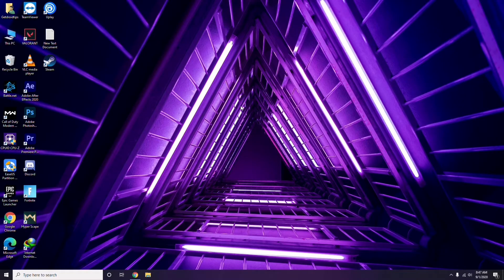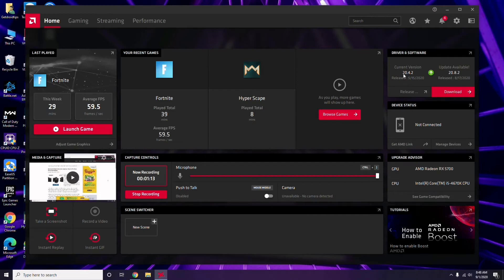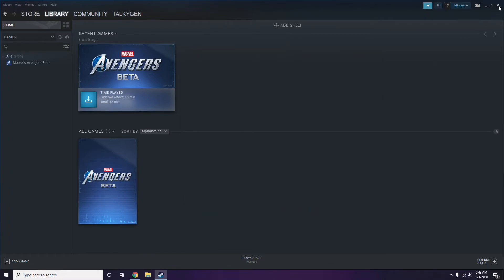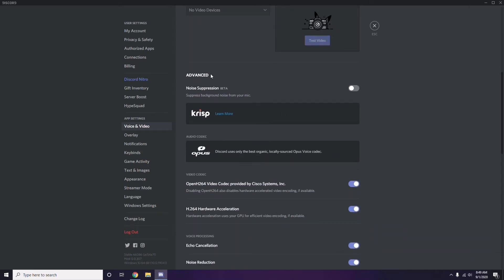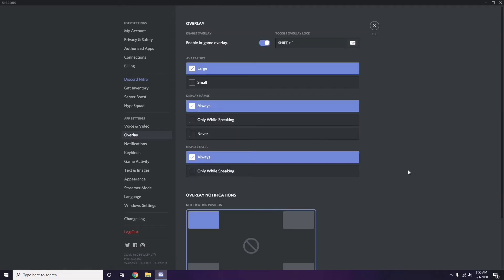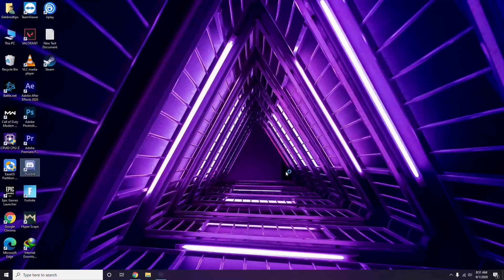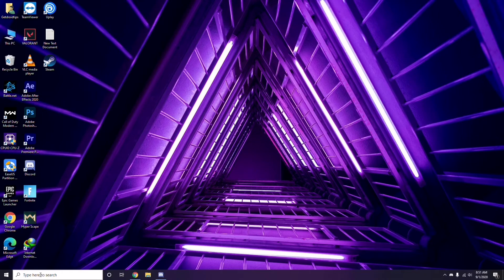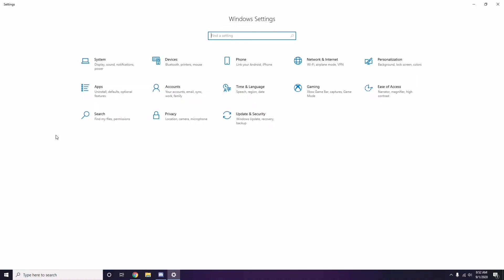How to Fix Scarlet Nexus Crashing at Startup, Wont launch or Lags with FPS Drop-2021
In this Tutorial, we help you to How to Fix Scarlet Nexus Crashing at Startup, Wont launch or Lags with FPS Drop-2021

➜ Links to the Best Electric Bikes 2021 we listed in this video:

►US Links◄
5- ANCHEER AT2 BLEU SPARK 27.5 INCH
4- METAKOO Electric Bike Cybertrack 100
3- VanMoof S3
2- Rad Power Bikes RadWagon 4
1- Charge Bikes City

►UK Links◄
5- ANCHEER AT2 BLEU SPARK 27.5 INCH
4- METAKOO Electric Bike Cybertrack 100
3- VanMoof S3
2- Rad Power Bikes RadWagon 4
1- Charge Bikes City

►CA Links◄
5- ANCHEER AT2 BLEU SPARK 27.5 INCH
4- METAKOO Electric Bike Cybertrack 100
3- VanMoof S3
2- Rad Power Bikes RadWagon 4
1- Charge Bikes City

►GERMNAY Links◄
5- ANCHEER AT2 BLEU SPARK 27.5 INCH
4- METAKOO Electric Bike Cybertrack 100
3- VanMoof S3
2- Rad Power Bikes RadWagon 4
1- Charge Bikes City

5- ANCHEER AT2 BLEU SPARK 27.5 INCH
4- METAKOO Electric Bike Cybertrack 100
3- VanMoof S3
2- Rad Power Bikes RadWagon 4
1- Charge Bikes City

1- Google Pixel 4a (Just Black, 6GB RAM, 128GB Storage)

2- Google Pixel 5 5G 128GB - Just Black

3-Google Pixel 5 Sorta Sage, 8GB RAM, 128GB Storage

4- Google Pixel 3a XL (Clearly White, 64 GB) (4 GB RAM) (White)

5-Google Pixel 2 XL (18:9 Display, 128 GB) Black-White

6-New Apple iPhone 12 (128GB) - Blue

7- New Apple iPhone 12 Pro Max (128GB) - Pacific Blue

8-New Apple iPhone 12 Pro (128GB) - Gold

9- New Apple iPhone 12 Pro (128GB) - Graphite

10- New Apple iPhone 12 Pro (128GB) - Pacific Blue

11- New Apple iPhone 12 Pro Max (256GB) - Pacific Blue

12- New Apple iPhone 12 Pro Max (128GB) - Pacific Blue

13- New Apple iPhone 12 Pro (256GB) - Gold

14- New Apple iPhone 12 Pro Max (256GB) - Graphite